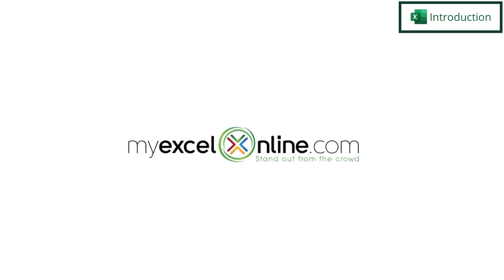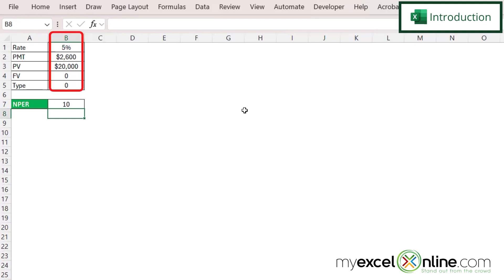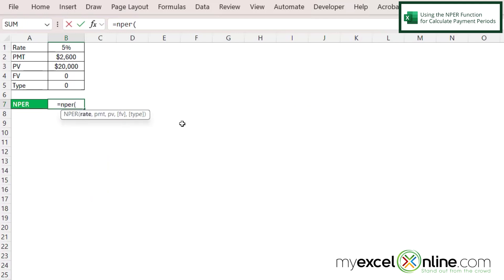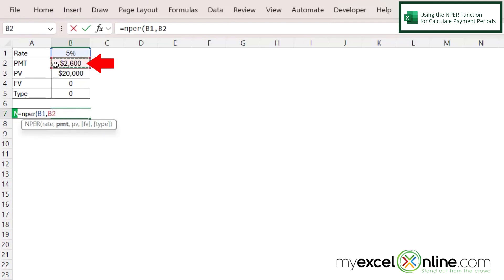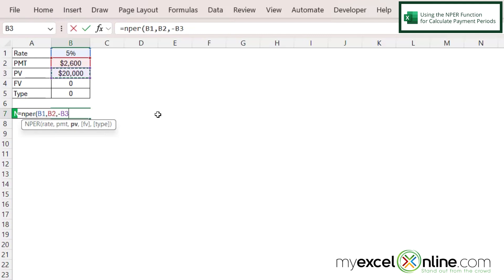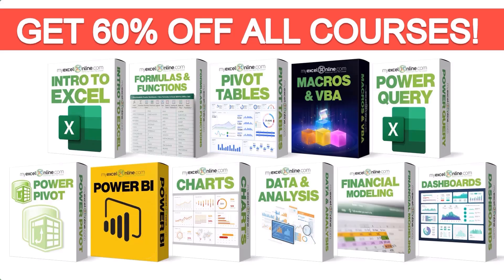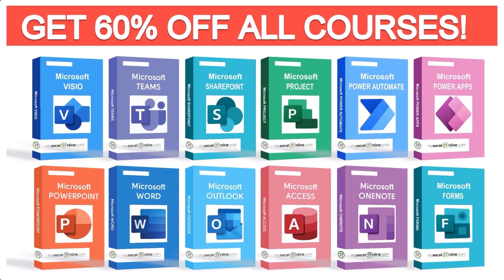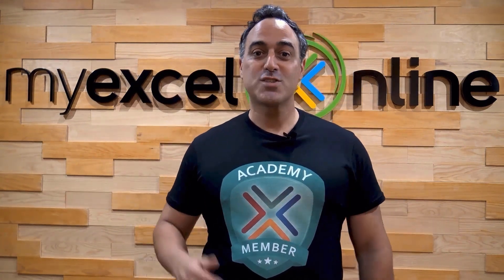Calculate Payment Periods in Excel with the NPER Function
In this tutorial, we will show you how to use the Excel NPER function to calculate the number of payment periods for a loan. We will go over each argument in the NPER function. This is a great video for anyone needing to calculate the time it will take to pay back a loan in Microsoft Excel.

Check out our blog entry for Calculate Payment Periods in Excel with the NPER Function

Calculate Payment Periods in Excel with the NPER Function Time Stamps⌚

00:00 - Introduction to Calculate Payment Periods in Excel with the NPER Function
00:29 - Using the Excel NPER Function for Calculate Payment Periods
01:49 - Conclusion for Calculate Payment Periods in Excel with the NPER Function

Cheers,

JOHN MICHALOUDIS
Chief Inspirational Officer & Microsoft MVP